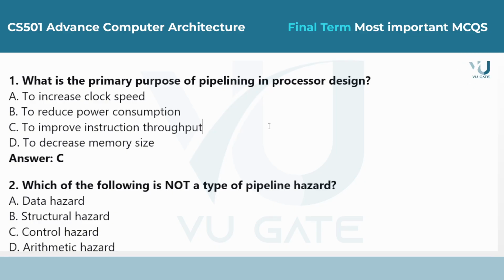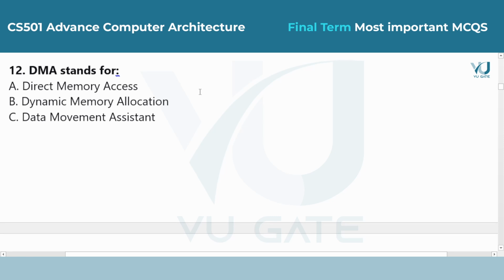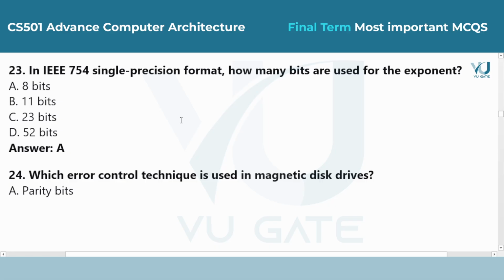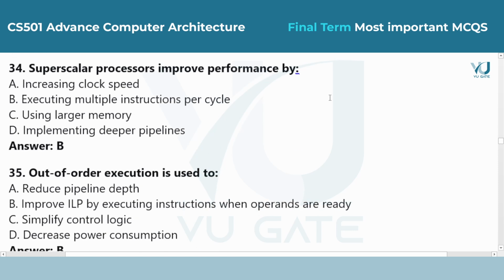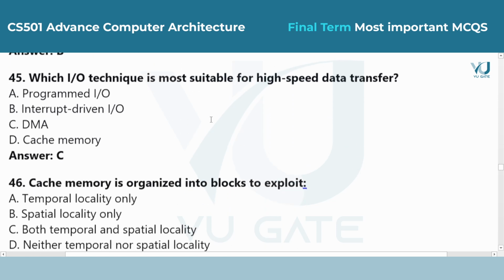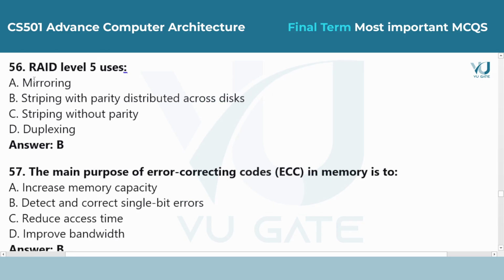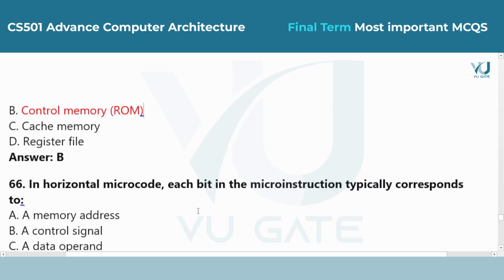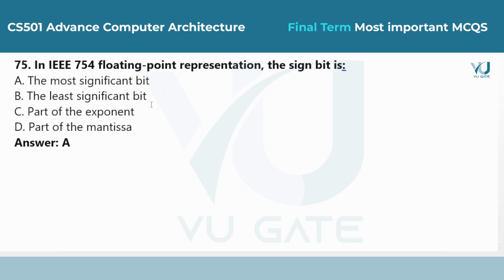CS501 Advance Computer Architecture Final Term Preparation 2026 | VU Gate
CS501 Advance Computer Architecture Final Term Preparation 2026 | VU